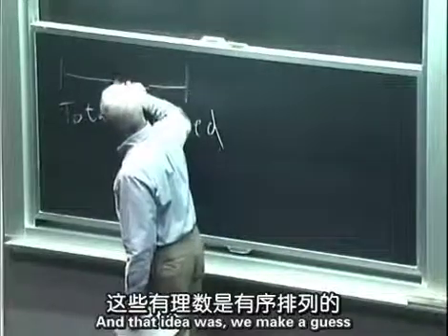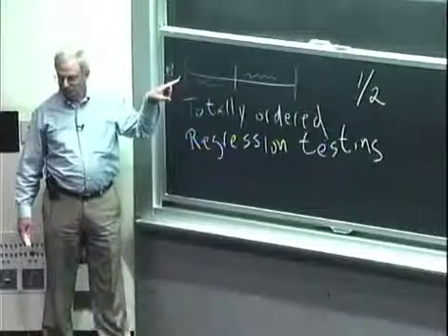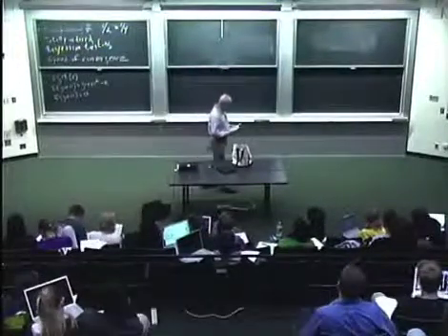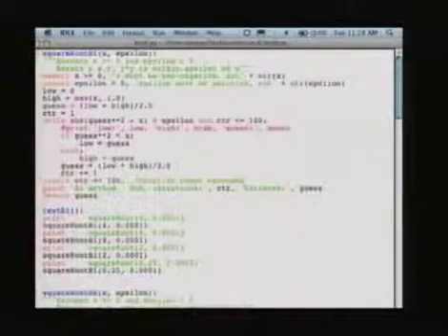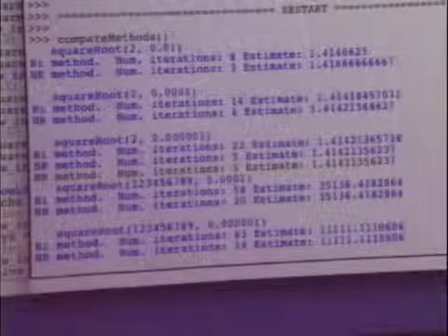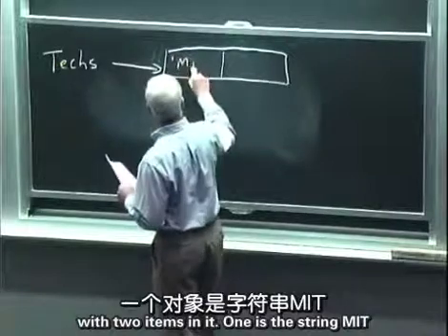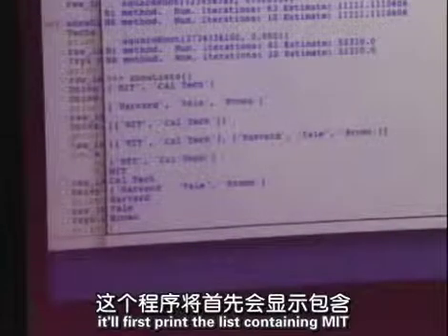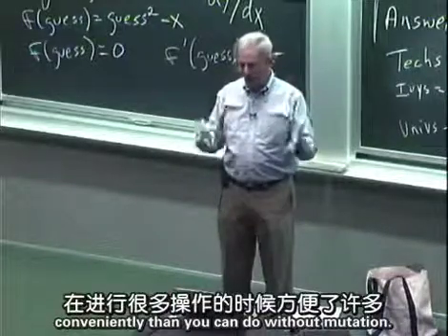第6集 二分法，牛顿，拉复生方法，对于数组的简介